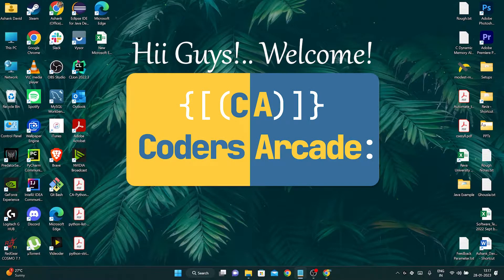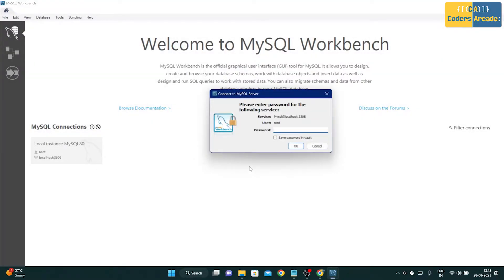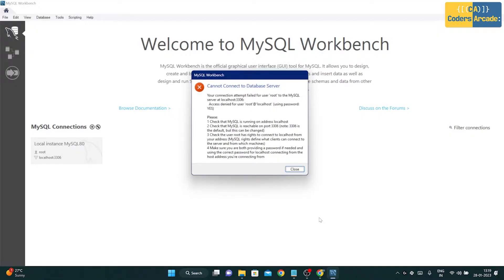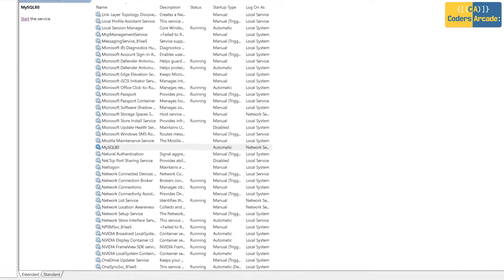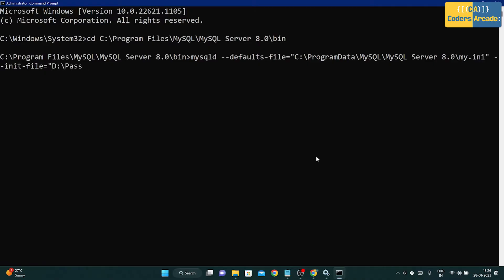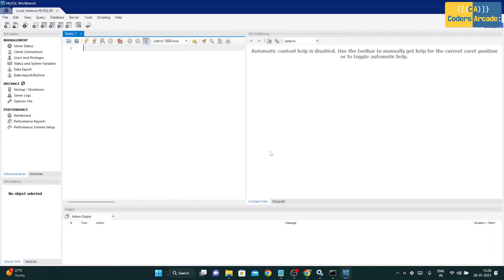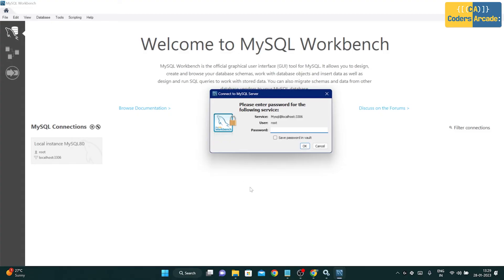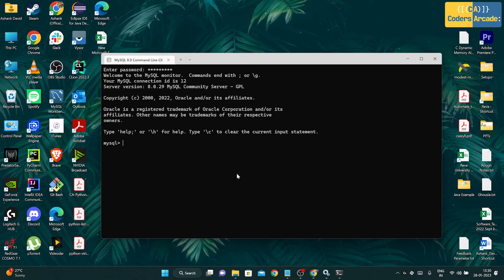Reset your MySQL Password without Requiring Old Password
In this video we have shown how you can rest MySQL Password without remembering your old password!
*  "Forget your MySQL Password? This Trick Will Give You Access Instantly!"
*  "Watch Me Reset My Password Without Knowing the Old One!"
*  "How to Change Your MySQL Password Without Knowing the Old One!"
*  "MySQL Secret Revealed! How to Reset Your Password Without Knowing the Old One!"
*   Unbelievable Hack: Reset MySQL Password INSTANTLY!

Notes for this video (Step by Step) Document of this video is given

Your Quaris -
tags...
reset your mysql password without requiring old password | how to reset mysql password in hindi |how to reset your mysql password
how to reset mysql root password in hindi
how to reset your mysql root password
how to reset the mysql password
i forgot my mysql password
i forgot my mysql root password
mysql password not working
what to do if i forgot my mysql password
how to reset password in mysql 8.0
how to reset mysql password
how to reset mysql password on windows
how to reset mysql root password
how to reset mysql root password on windows
forgot mysql password
forgot mysql root password
forgot mysql password on windows
forgot mysql root password on windows
reset mysql password
reset mysql root password
reset mysql password on windows
reset mysql root password on windows
reset mysql password in windows 10
reset mysql root password on windows 10
reset password,mysql root password
reset mysql root password linux
how to recover mysql root password
change mysql root password
reset mysql root
mysql
mysql root password reset
forgot mysql root password mac,
,reset mysql root password ubuntu
reset mysql root password windows
dataase,forgot mysql root password localhost
mysql dba tutorial
mysql reset
mysql password change
mysql password
reset mysql root password mac
mysql password reset
mysql reset root password
change mysql password
mysql tutorial
mysql set password
mysql change root password
mysql create user with password
change mysql root password windows
mysql change password
how to delete mysql from computer
delete mysql in windows
how to delete mysql
remove mysql on windows
completely remove mysql
delete old password
completely delete mysql
how to delete mysql on window
delete mysql password